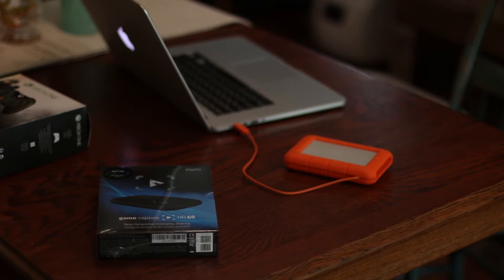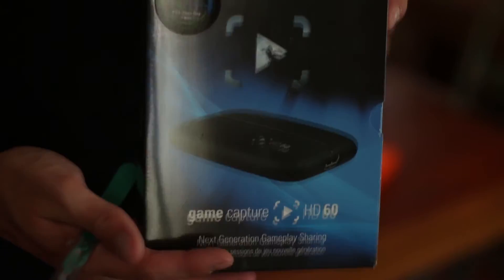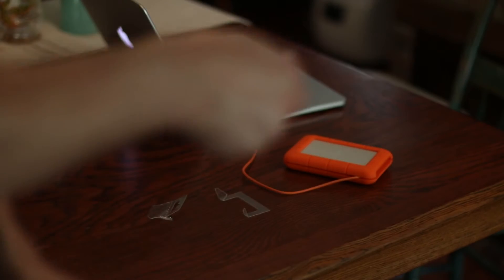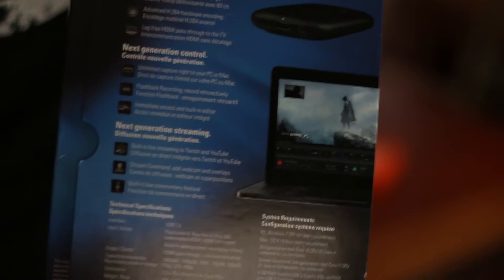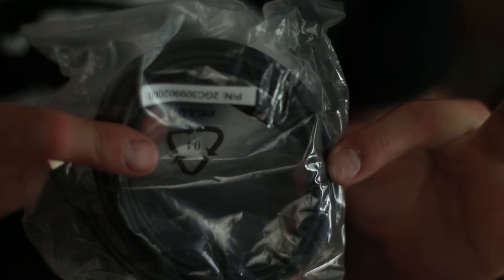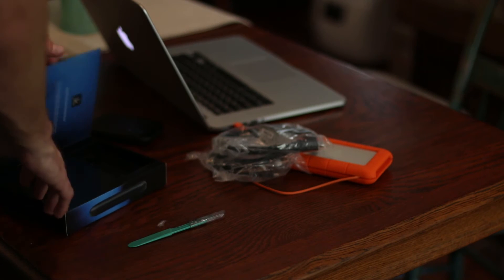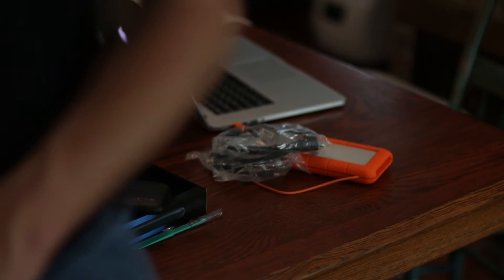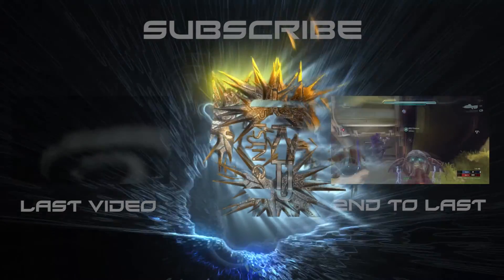Elgato Game Capture HD60 - Unboxing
It really means a lot to me. While I was picking up my Halo 5 controller today, I also grabbed onto the Elgato Game Capture HD60. Now all my future Halo videos will be in 1080p 60fps.
My equipment used:
Computer - Macbook Pro Mid 2015
Video Capture Card - Elgato Game Capture HD